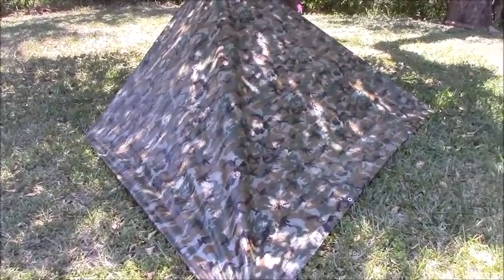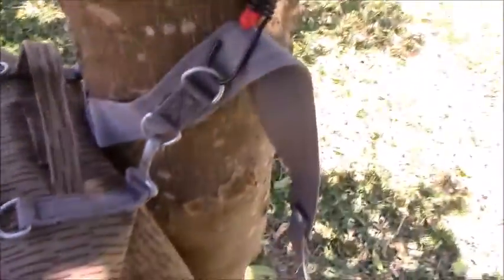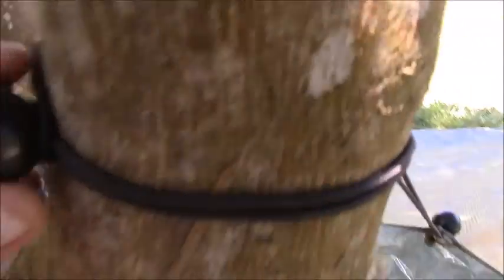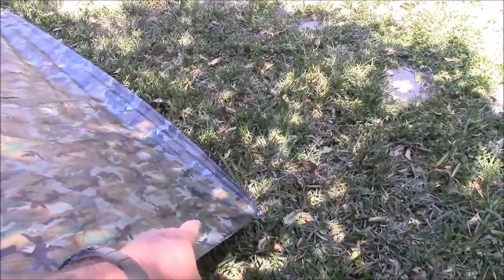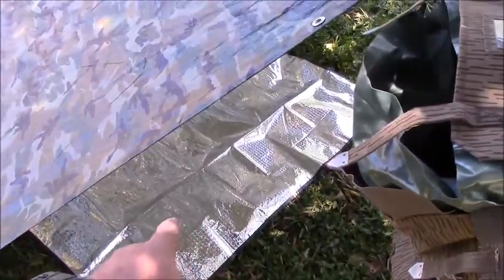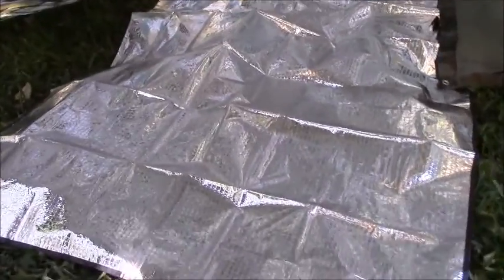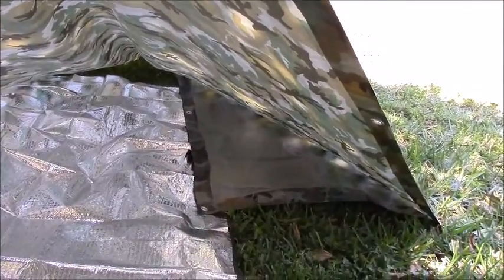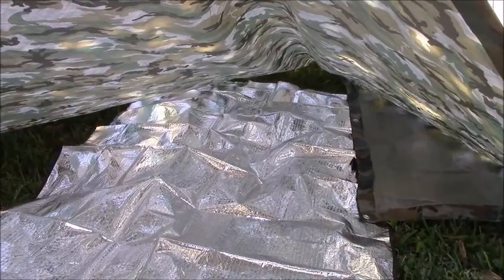BBBB Shelter #2 (Plow Point)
Bare Bones Basic Bushcrafting - Shelter Series video #2